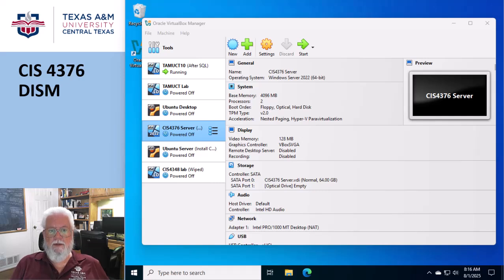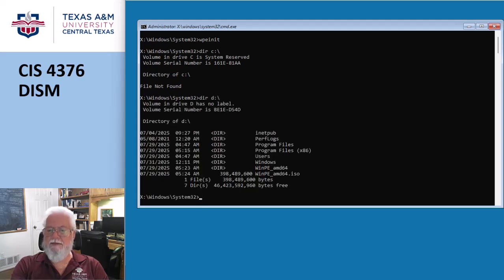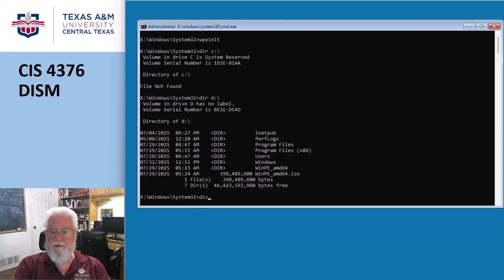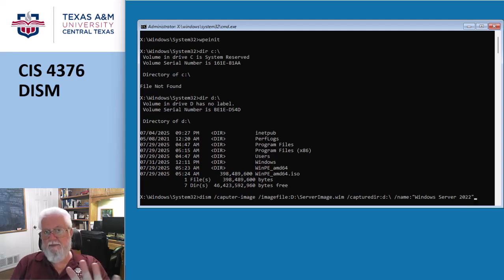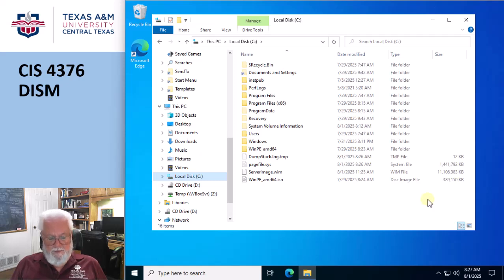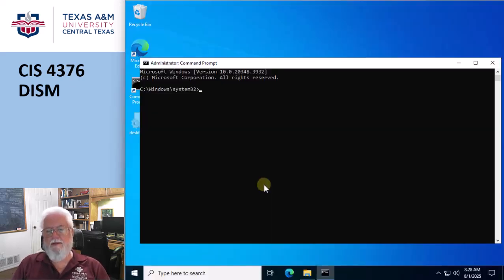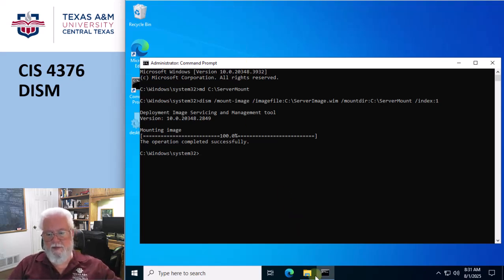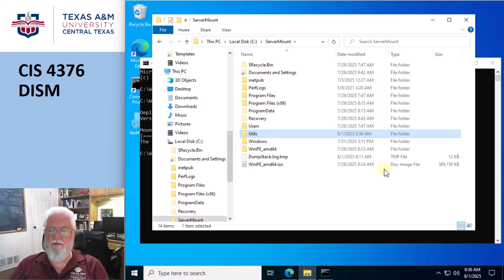CIS4376 HandsOn4 DISM Part1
Hands On 4 - DISM (Part 1 of 2)

0:00 Introduction
0:40 Boot with WinPE
3:43 Create the WIM file
7:49 Mount the WIM file
11:20 Make the changes